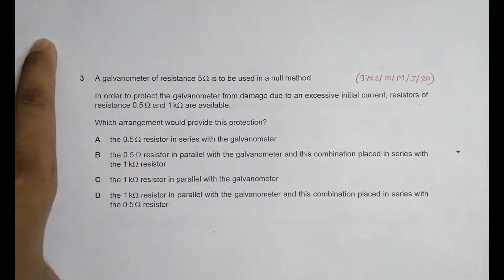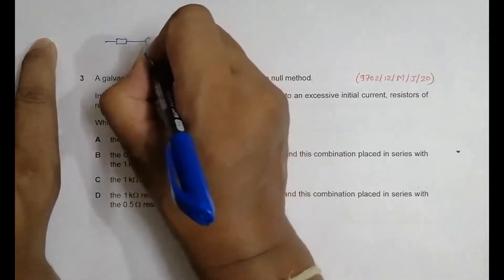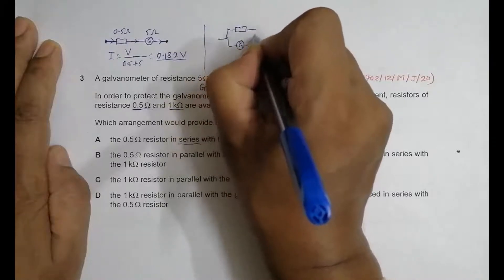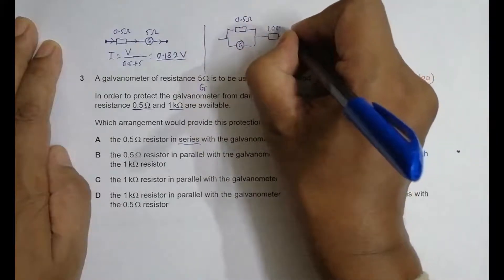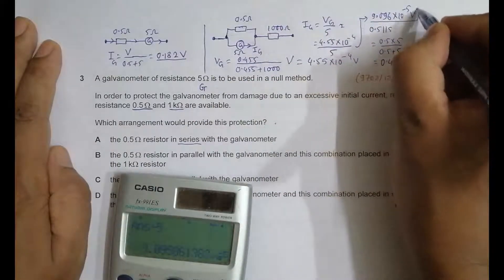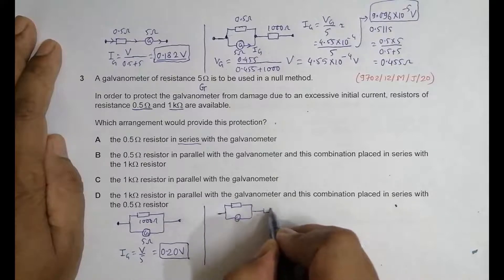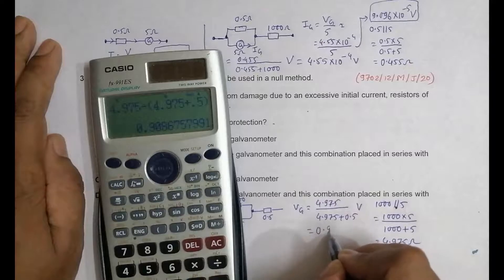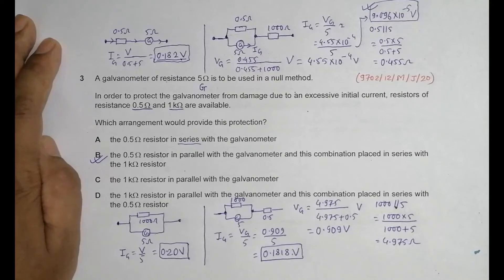2020 CAIE AS & A level May June Physics Paper 12 Q. No. 3 (9702/12/M/J/20) by Sajit C Shakya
2020 CAIE AS & A level May June Physics Paper 12 Q. No. 3 (9702/12/M/J/20) by Sajit Chandra Shakya from NEPAL

A galvanometer of resistance 5Ω is to be used in a null method.

In order to protect the galvanometer from damage due to an excessive initial current, resistors of resistance 0.5Ω and 1kΩ are available.

Which arrangement would provide this protection?

A the 0.5Ω resistor in series with the galvanometer
B the 0.5Ω resistor in parallel with the galvanometer and this combination placed in series with the 1 kΩ resistor
C the 1 kΩ resistor in parallel with the galvanometer
D the 1 kΩ resistor in parallel with the galvanometer and this combination placed in series with the 0.5Ω resistor